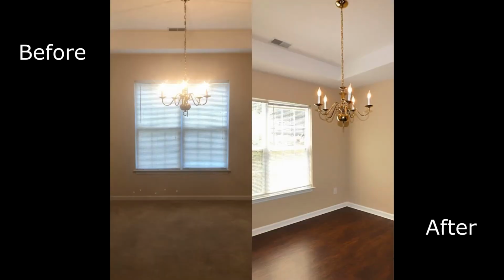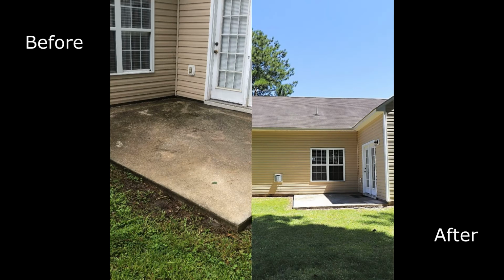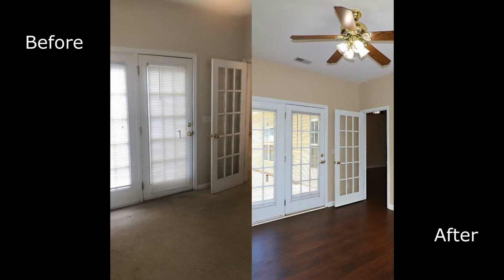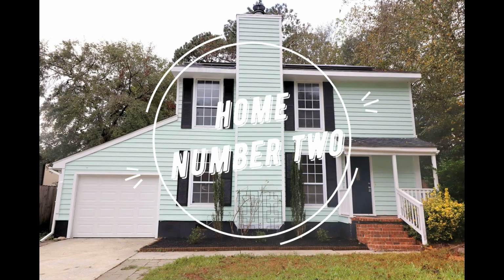Renovations- Oak Trust Properties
Does your property have you feeling overwhelmed? Let us help! Our property managers have the experience and organization skills to get the job done in an efficient and cost effective manner! Check out the video to see some of our favorite renovations we have done in the past!